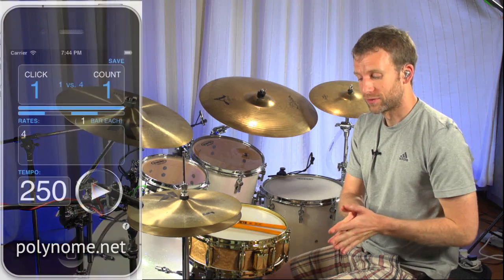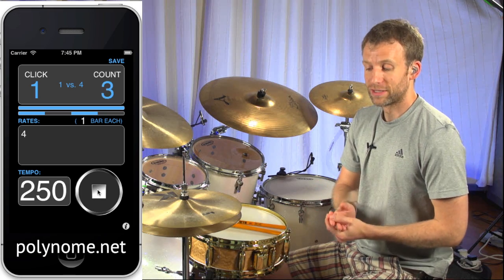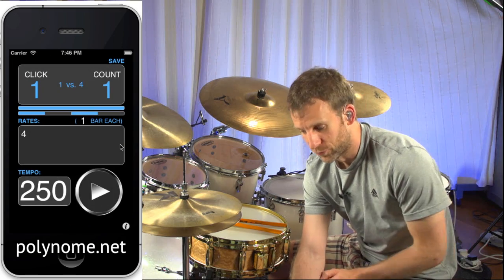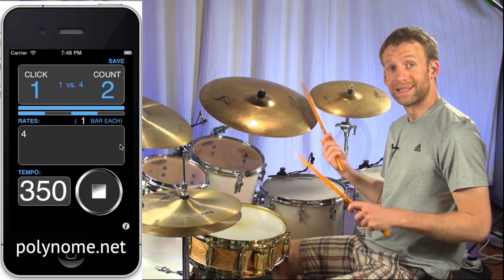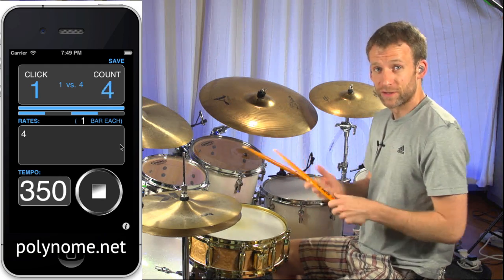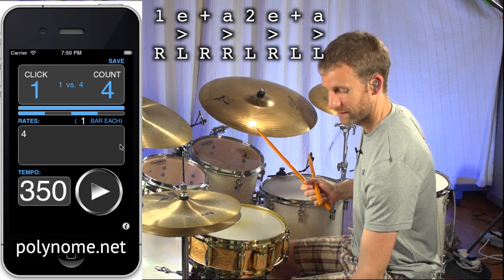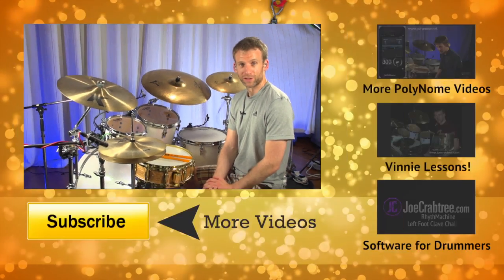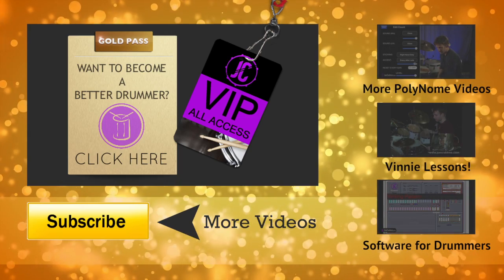Off Beat Click with PolyNome by @joecrabtree from joecrabtree.com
Off Beat Click with PolyNome | See how to use PolyNome to practice to the off beat...

PolyNome was developed by Joe Crabtree and Lucas Ives.  Lucas learned to code for iPhone while on tour as Dave Weckl's drum tech.  How cool is that!?